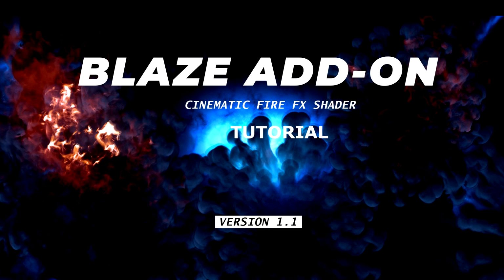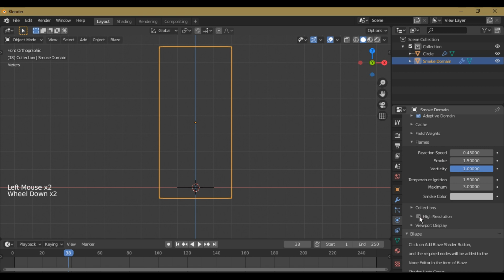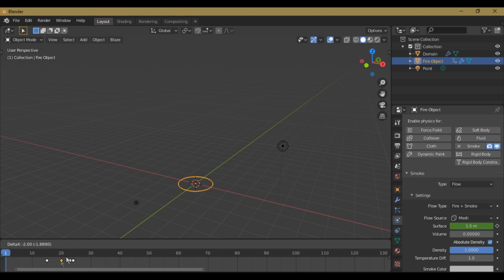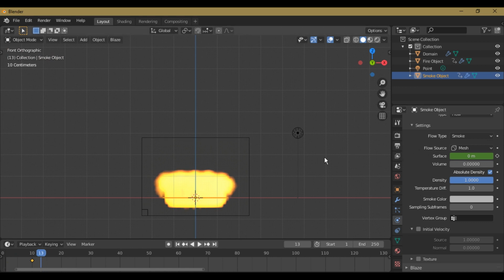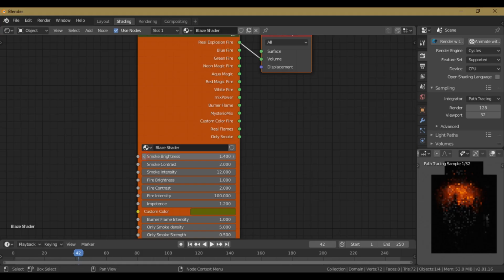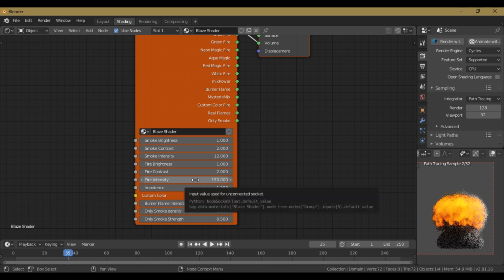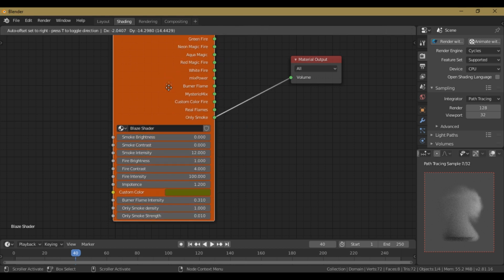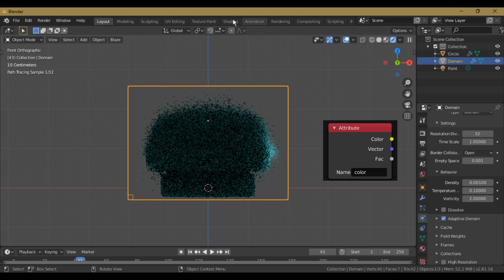Blaze Add-on Tutorial | Blender | R Animation Studios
Hey guys,
So, this is the Blender Tutorial for the Blaze add-on. I have tried to talk about as many points as I can.
 I started with fire simulation for beginners. I just did a very basic fire simulation. and if you want to directly skip to shader tutorial you can skip to 5:20

This is the Older Version of Blaze now, Currently, Blaze is on its Version 1.3 and improved a lot including features like shading VDB Volume data imported from any other 3D Softwares like Houdini, Embergen, etc.

Thanks!